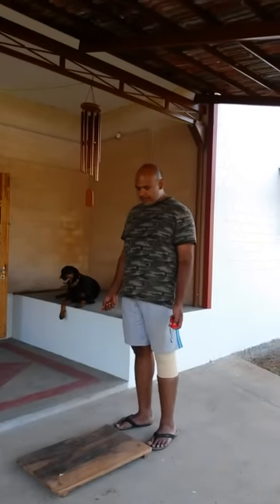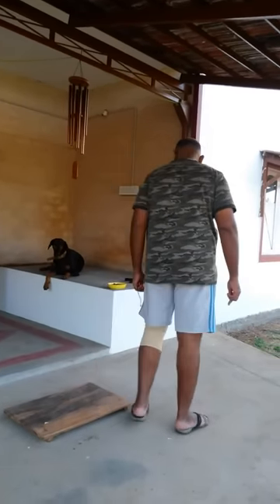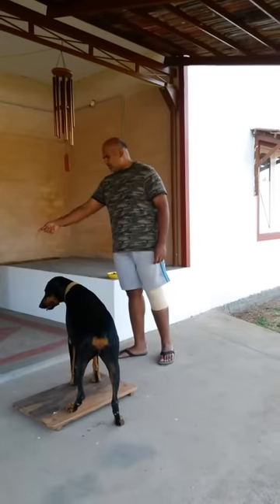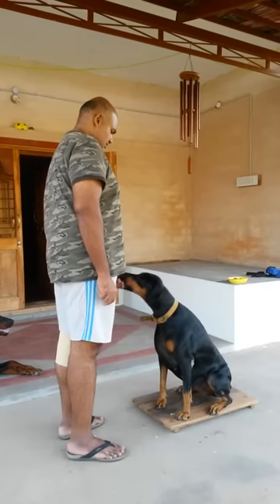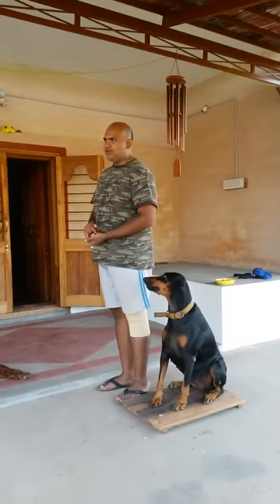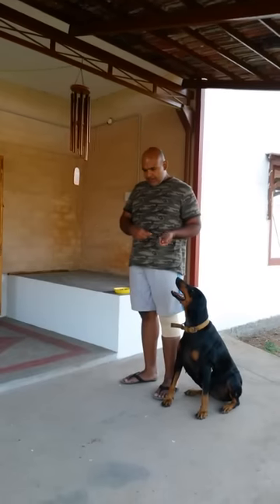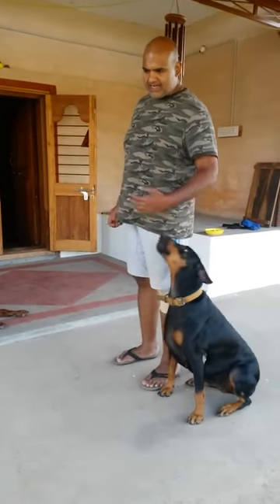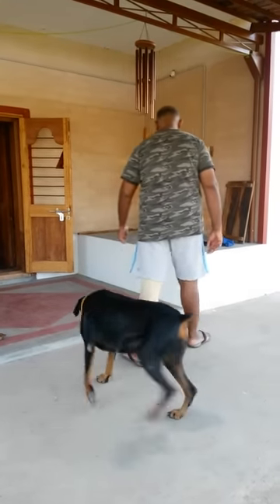Heel step by step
The steps involved in training the heel for obedience